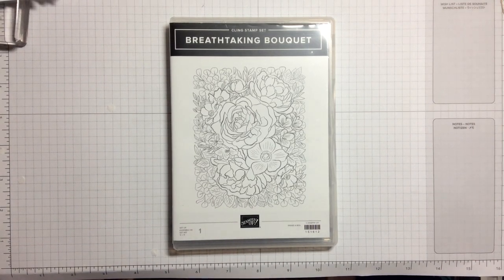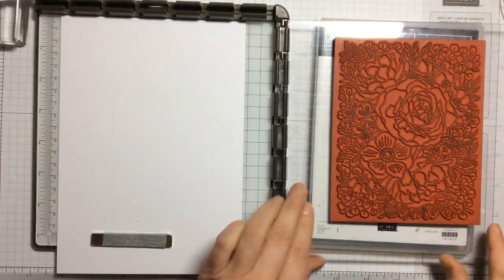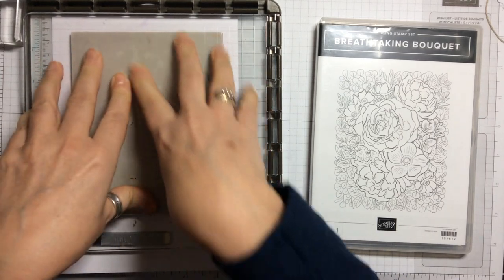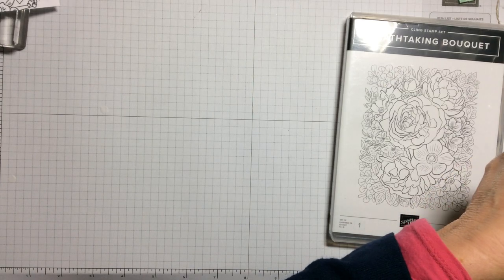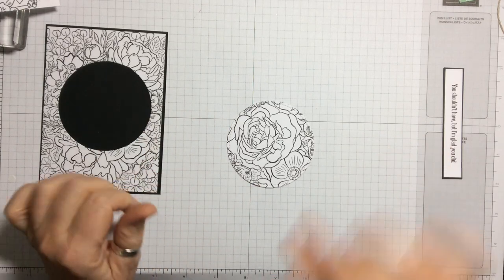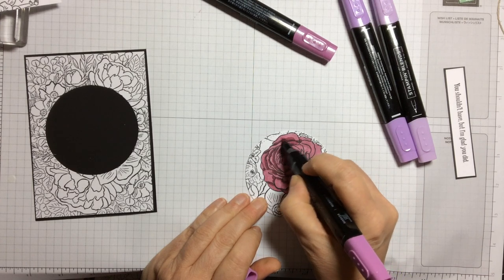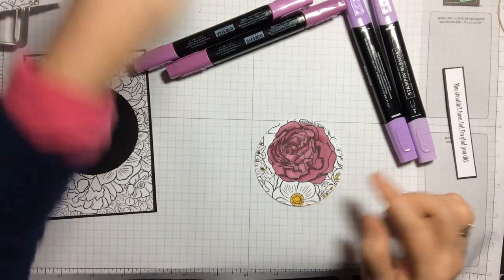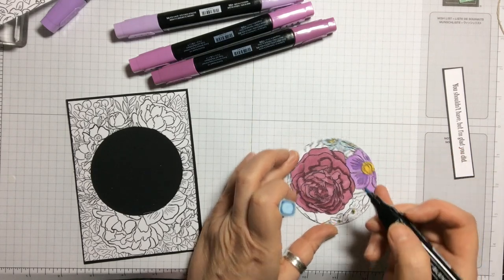Stampin' Up! Breathtaking Bouquet - Spotlight Technique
Sometimes with a large image stamp like Breathtaking Bouquet it can be quite daunting to colour the whole image. With spotlighting you can colour just a part of the image and create a beautiful card.

Please visit my Stampin' Up! website for current products, special offers and to shop and buy the products shown